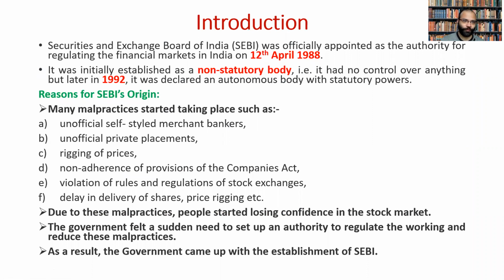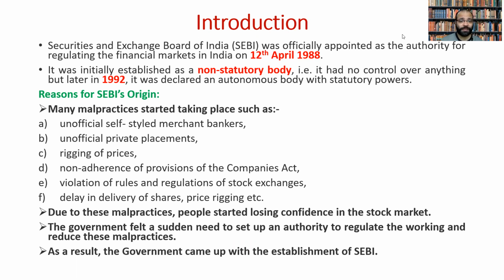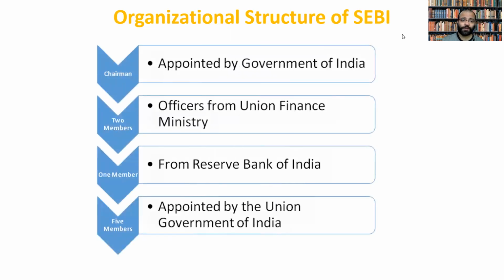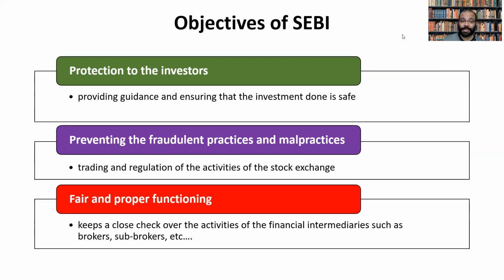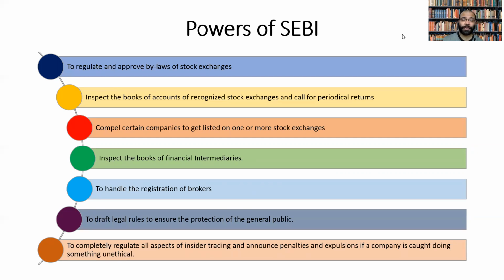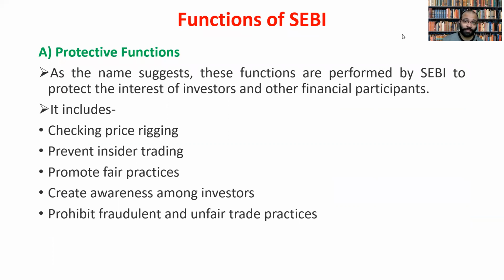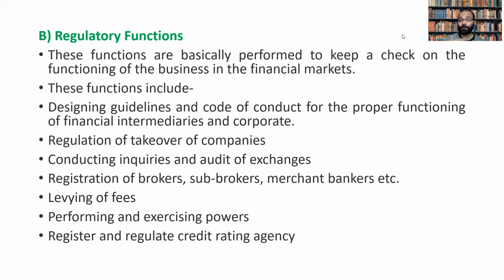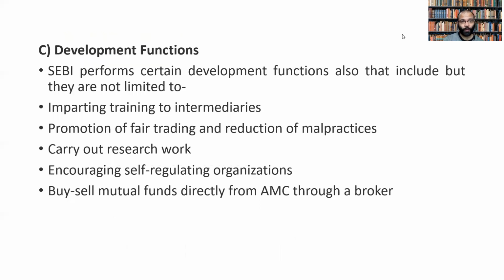AN OVERVIEW OF SEBI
This includes SEBI- Origin, features, objectives, powers & functions